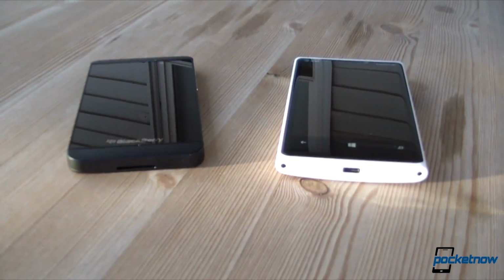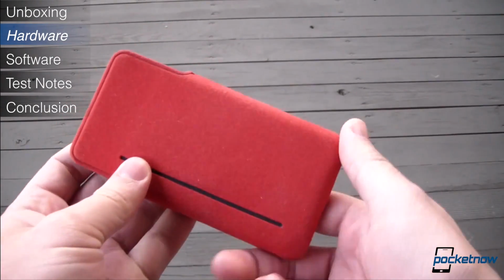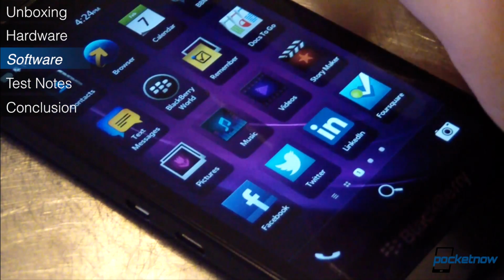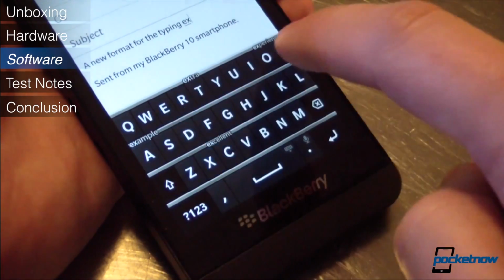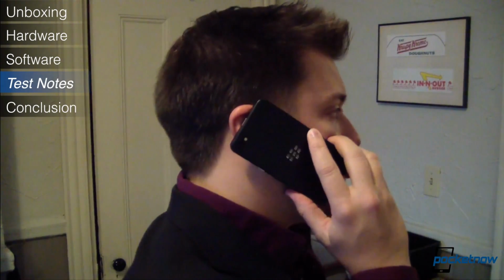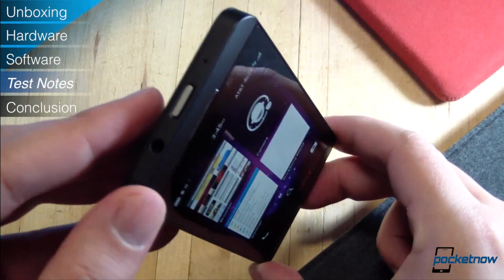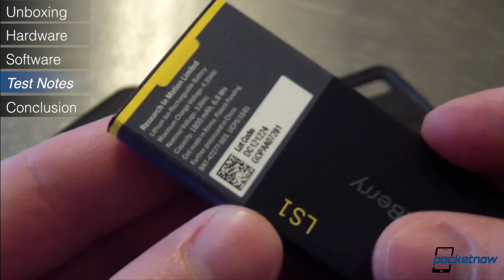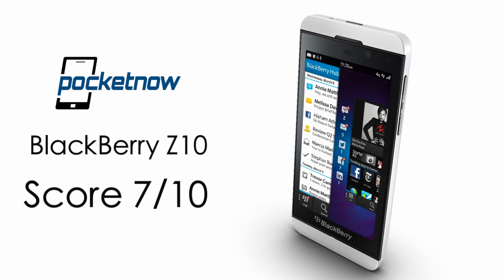BlackBerry Z10 Review | Pocketnow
The BlackBerry Z10 isn't just another new smartphone. It's a symbol of redemption, the net result of the efforts of thousands working to salvage one of the most famous brands in the history of mobile technology. For the first time in years, "the new BlackBerry" isn't just some repackaged business phone; it's an iconic flagship on which rests the fate of the company that now shares its name.

"We had to make a serious decision," BlackBerry CEO Thorsten Heins said at the coming-out party for its new smartphones; "adopt someone else's platform, or build a new one from the ground up. We decided to go it alone."

It's that stubborn defiance, that refusal to surrender in the face of tremendous odds, that characterizes the reborn smartphone maker. The stakes couldn't be higher for BlackBerry, and the company finally seems to realize that. That's reflected in its new high-end smartphone: from its revised physical design to its built-from-scratch BB10 platform, the Z10 is as much a breath of fresh air as an homage to the classic elements that kept BlackBerry on top for so long. But is the new combination finely tuned enough -and did it arrive soon enough- to save BlackBerry from the chopping block? More important, is it something anyone should consider buying? Watch on to find out.